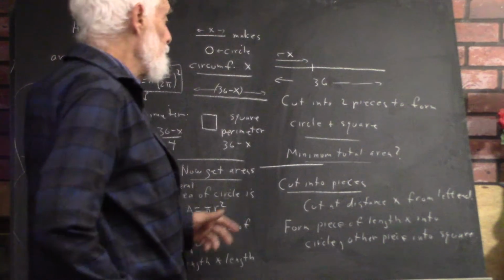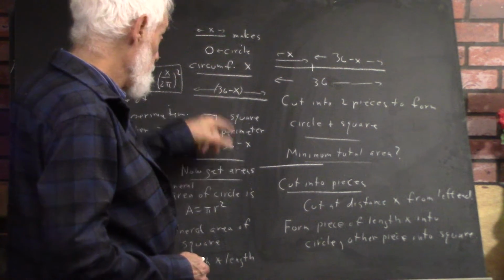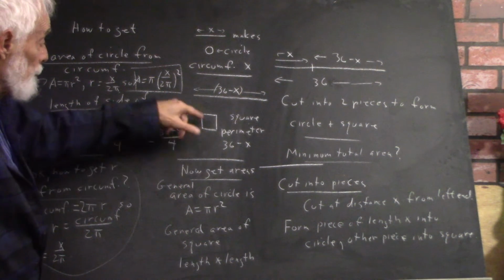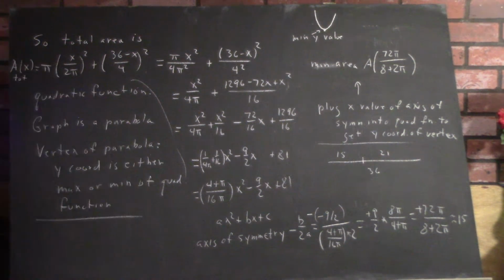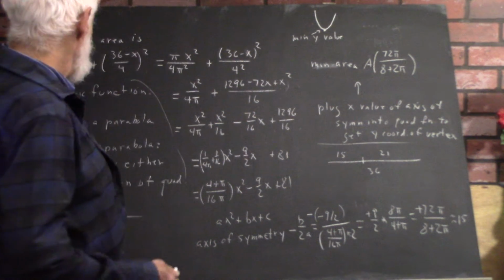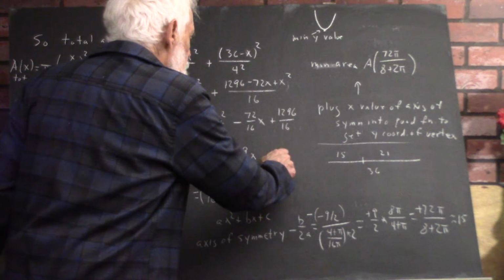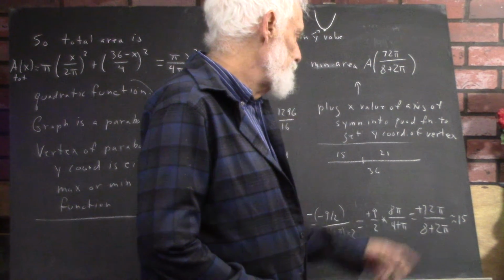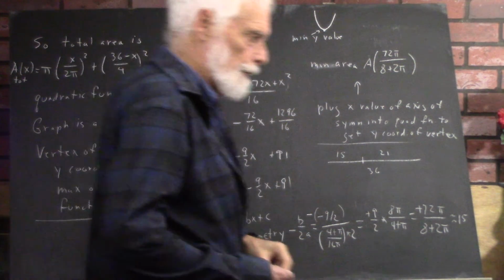dagpc_2993_cut_wire__form_circle_and_square__minimize_total_area__18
We solve the problem of cutting a wire to form a circle and a square of minimal area.